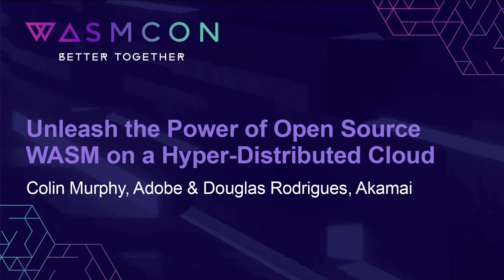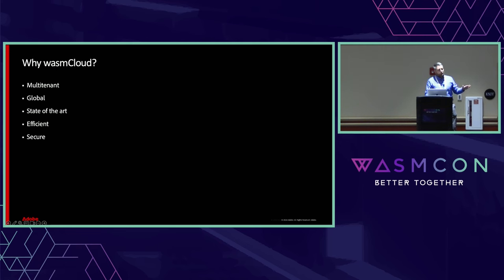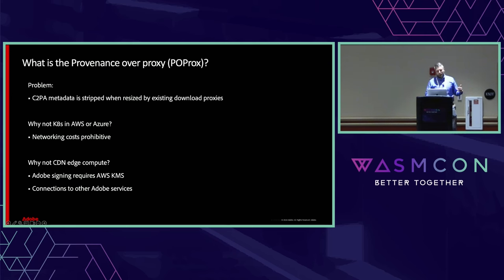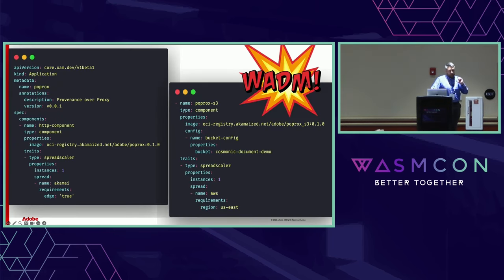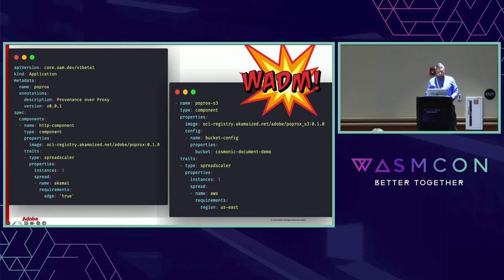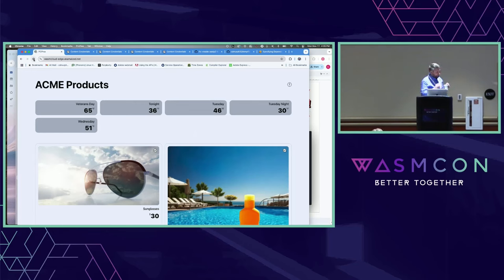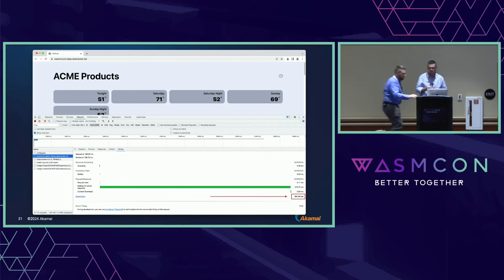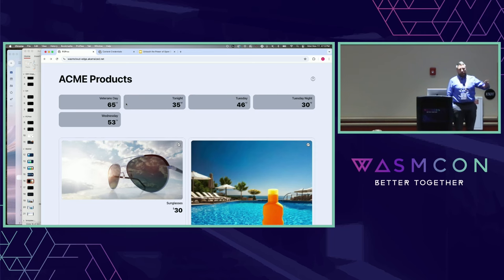Unleash the Power of Open Source WASM on a Hyper-Distributed Clo... Colin Murphy & Douglas Rodrigues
Unleash the Power of Open Source WASM on a Hyper-Distributed Cloud - Colin Murphy, Adobe & Douglas Rodrigues, Akamai

Adobe has been an early adopter of WebAssembly and an extensive user of edge computing for many years. And we see the release of WASI 0.2 as a turning point in platform engineering. With Akamai and Cosmonic, we're making this platform a reality. We will demonstrate how Adobe I/O Runtime will be able to serve hundreds of customers while leveraging wasmCloud and Akamai in a way that is: Secure: Untrusted code is executed with minimal overhead Efficient: WebAssembly is very fast, simple to operate and runs on demand Integrated: Applications are seamlessly distributed across Adobe’s data centers and Akamai edge locations, combining the best of both worlds while avoiding manual orchestration between cloud providers and CDNs. Hosts automatically start up and join the lattice for minimum operational overhead. Polyglot: Multiple languages can be compiled to WebAssembly components. Furthermore, the component model allows Adobe I/O Runtime to provide access to Adobe APIs without SDKs